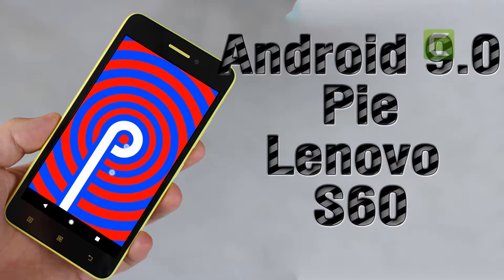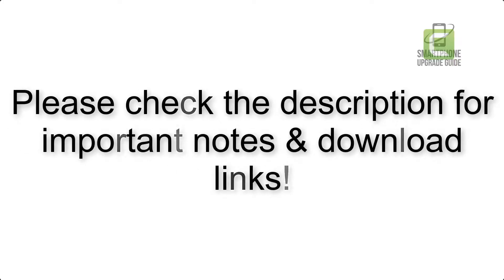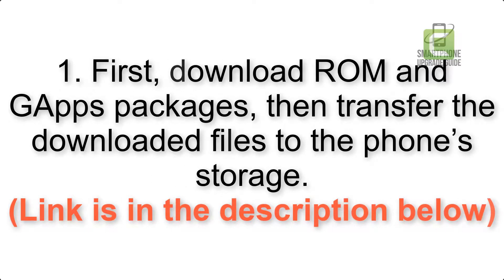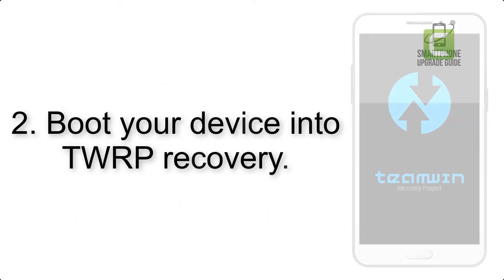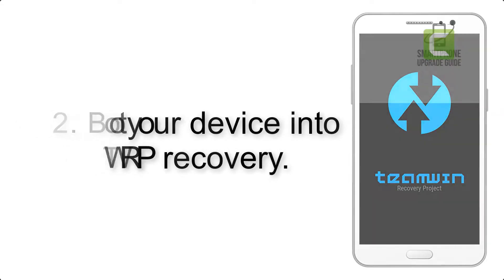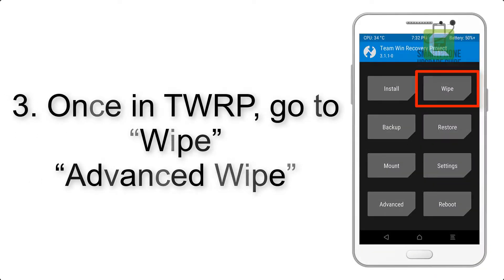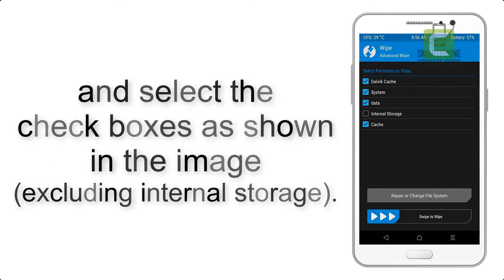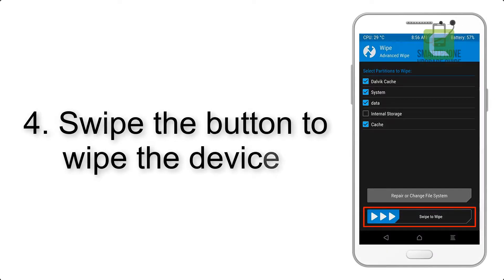Install Android 9 pie on Lenovo S60 (Resurrection Remix) - How to Guide!